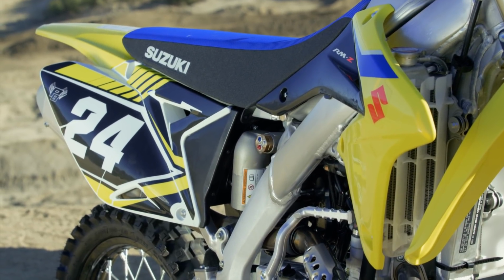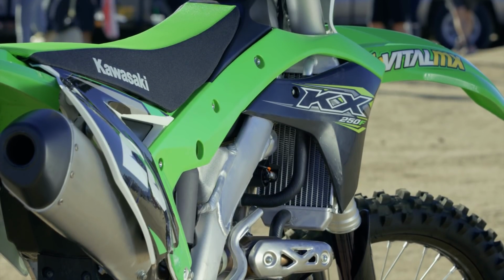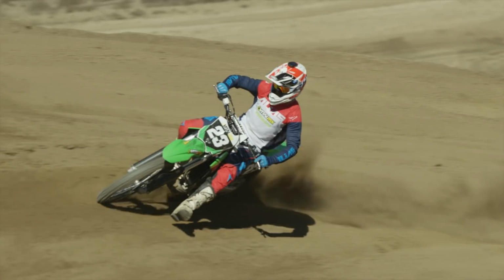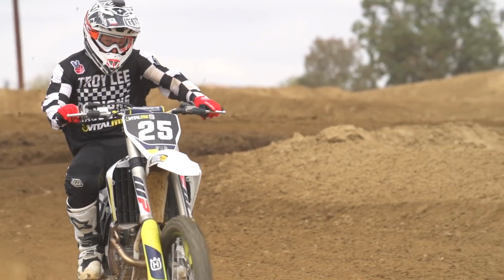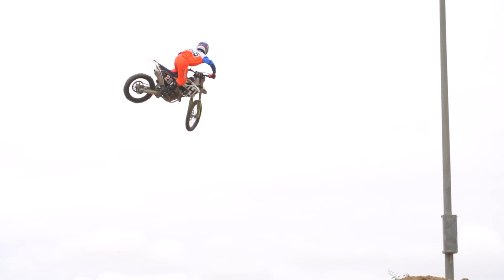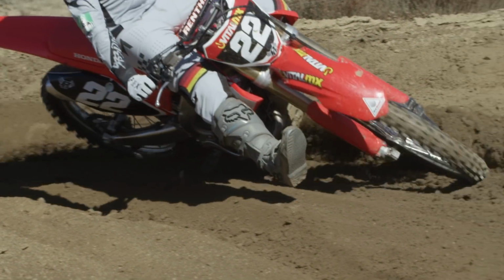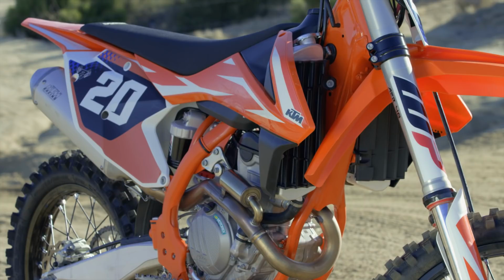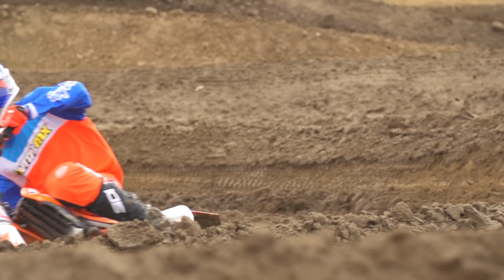2018 Vital MX 250 Shootout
It's time to find out which 2018 250cc motocross bike won our Shootout! This video is for those who like it short and sweet but for the real info and all the details, head over to the article for the full-length test. (link is above) For our 2018 450 Shootout, head